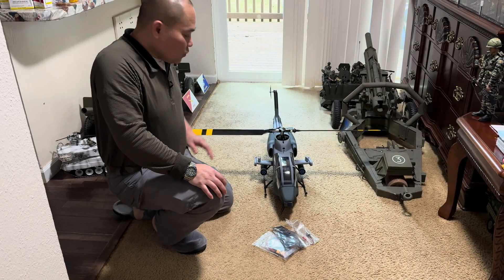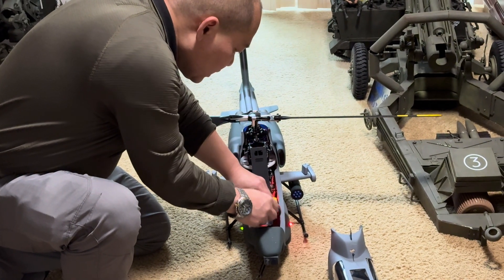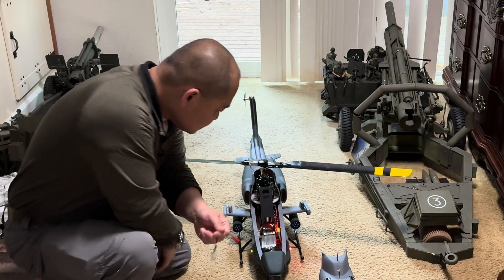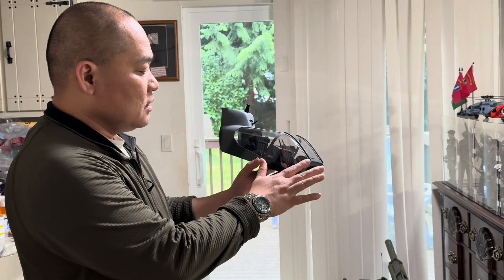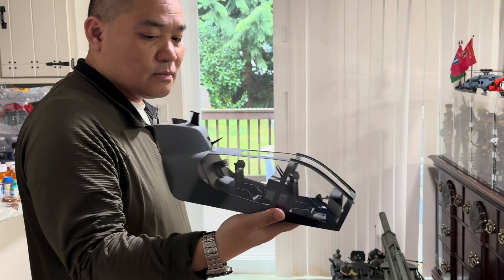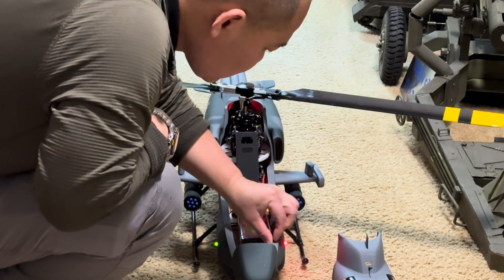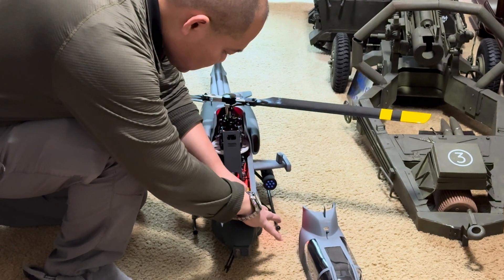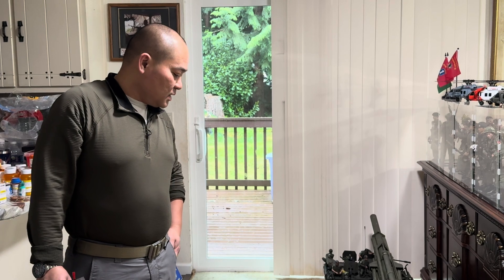XT-60 Adapter to Avoid Nicking the Main Power Connector of the AH-1 Cobra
Male to Female XT-60 Adapter to Avoid Nicking the Main Power Connector of the AH-1 Cobra